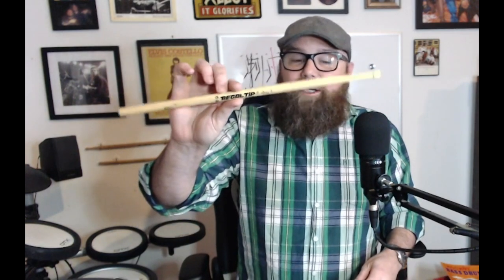What Drumsticks Should You Use (Also, what happened to Regal Tip?)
Steve once and for all ends the debate.